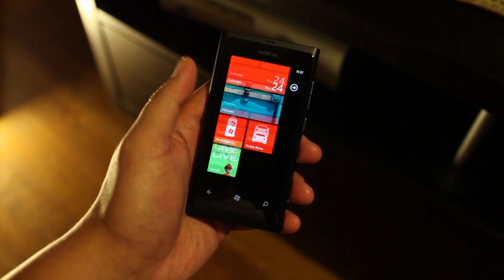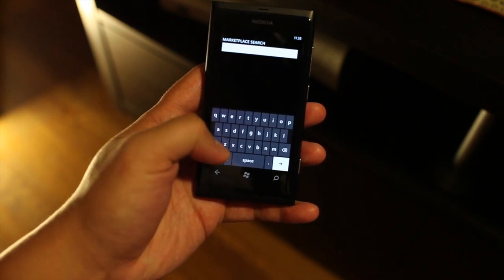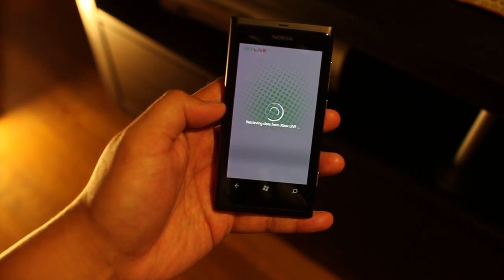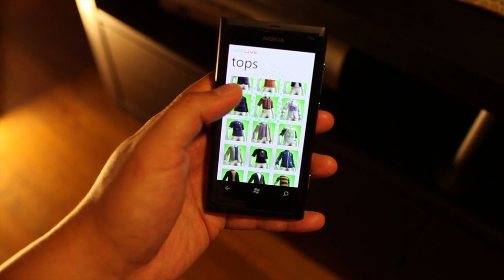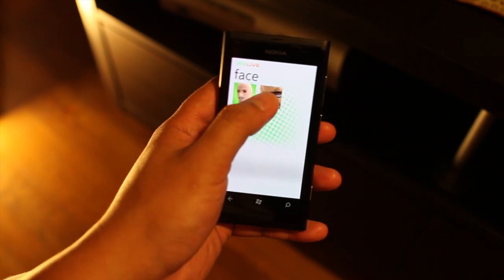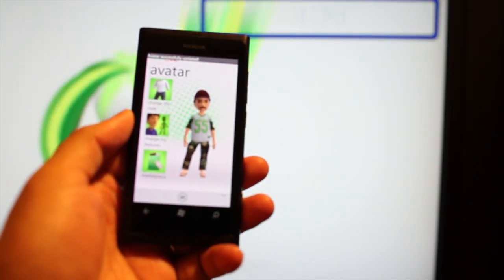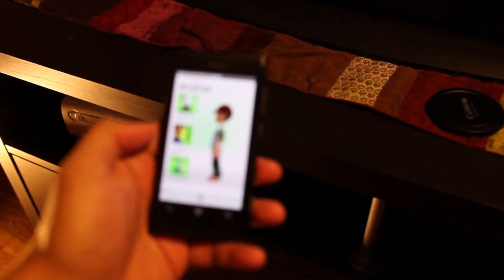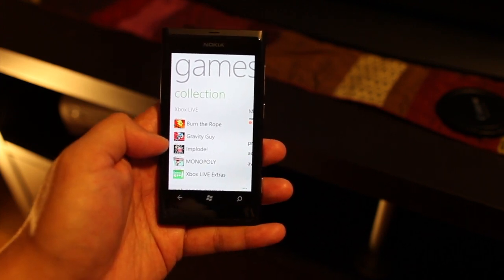How to edit Xbox avatar on Windows Phone. Nokia Lumia 800 demo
I remember seeing a product manager showing how to edit your Xbox Live avatar on the phone, but forgot to ask the name of the app. After some digging, I found it at the Marketplace. It's called Xbox Live Extras and it's free. I'm showing it here on the Nokia Lumia 800

You can change your avatar's features and style. There are plenty to choose from, but you'll need to spend some Live points if you want more options. When you're done, you can see the new look after rebooting your Xbox 360.

I've been checking out the Xbox Live games available at the Marketplace and found some cool games. So far, I'm addicted to the game Implode! Let me know if there's a game that I should check out.